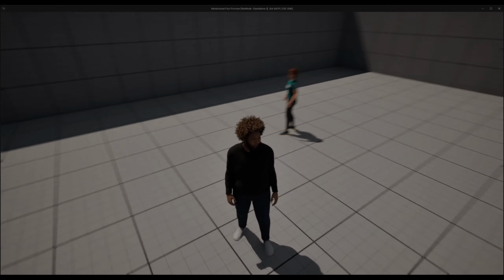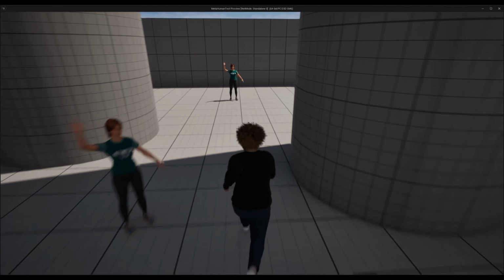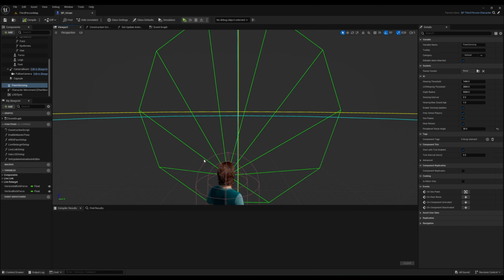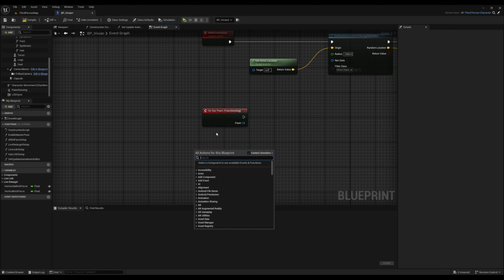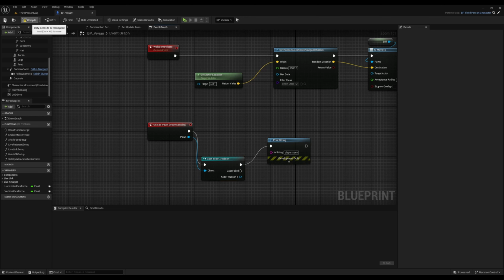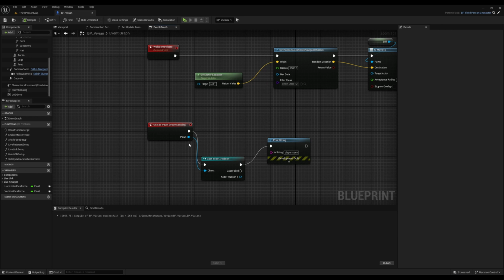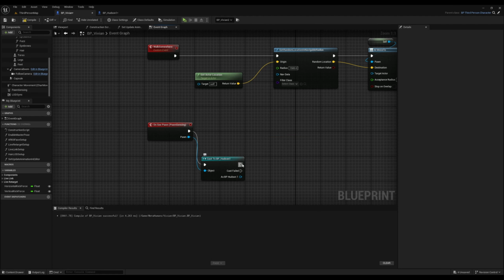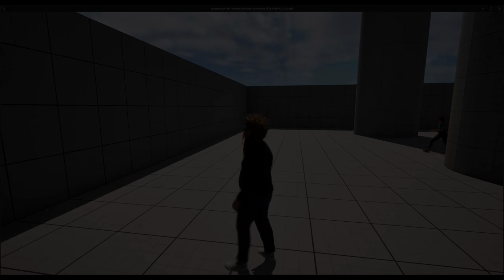MetaHuman Series (Ep15): Making NPC MetaHumans Wave Back in Unreal Engine 5 (Part 1)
In this video we start to implement wave back functionality for our "NPC" MetaHumans using blueprints in Unreal Engine 5.

We will use the pawn sensing component provided by UE5 to facilitate this functionality.